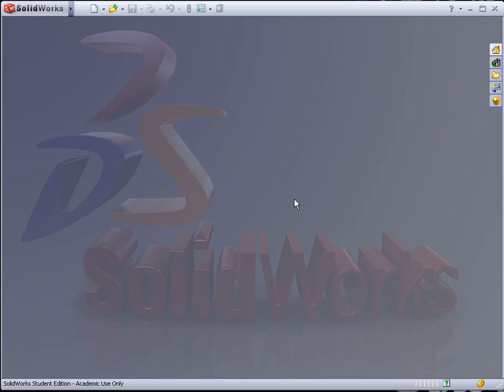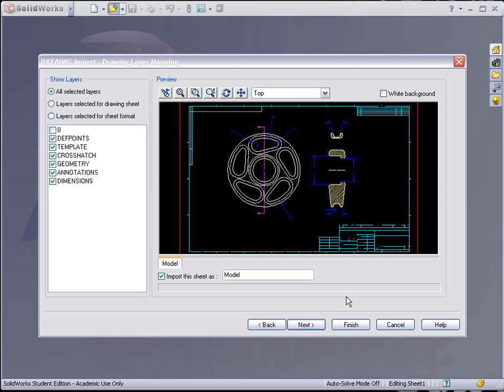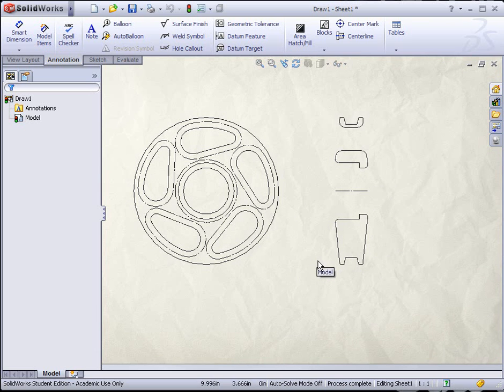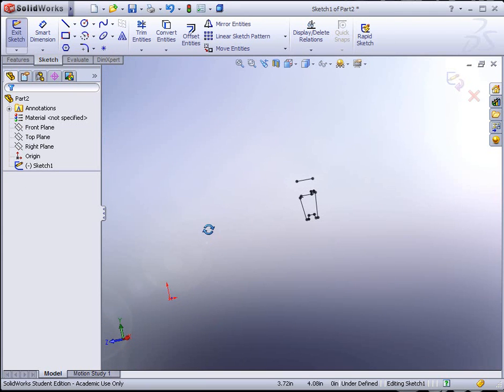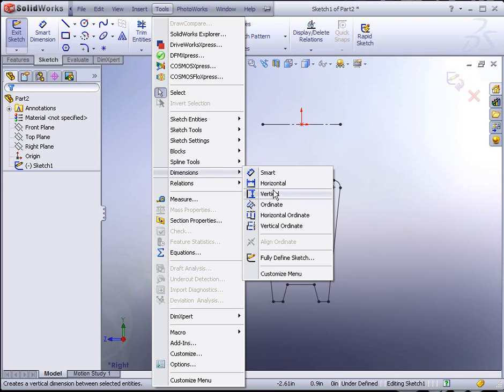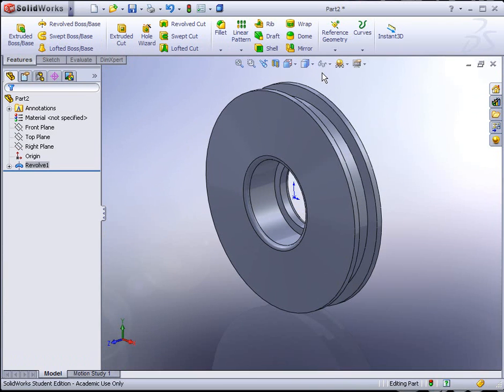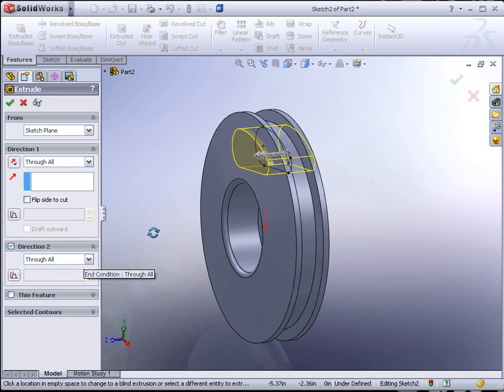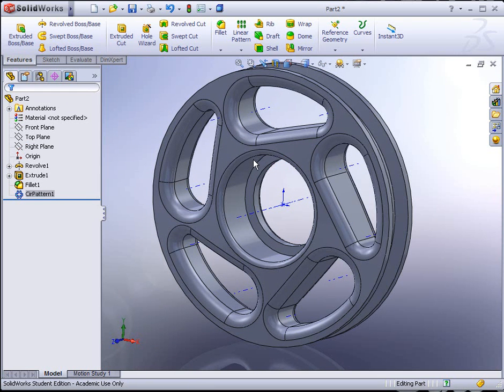E12 SolidWorks 2008 DWG DXF Conversions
Exercise 12 - 2D DWG DXF Import and conversion to 3D Model using SolidWorks 2008/2009.
A newer video using SolidWorks 2012 is available. (Search E12: SolidWorks 2012)